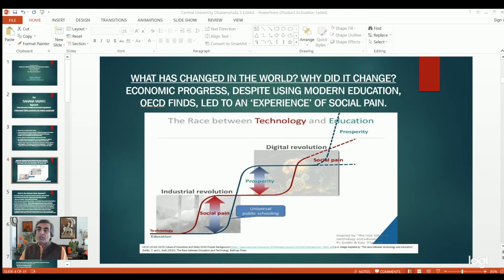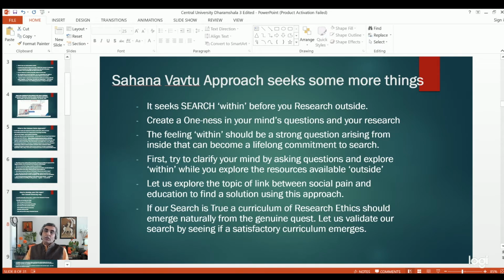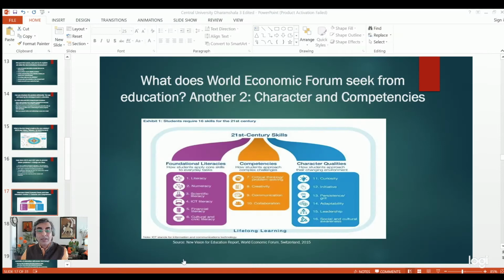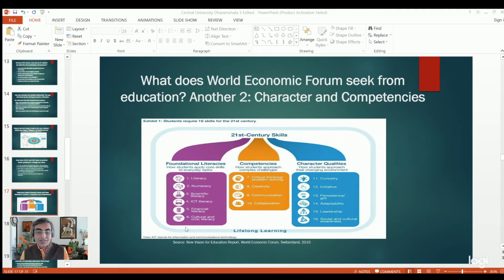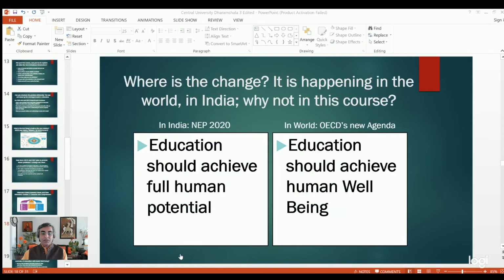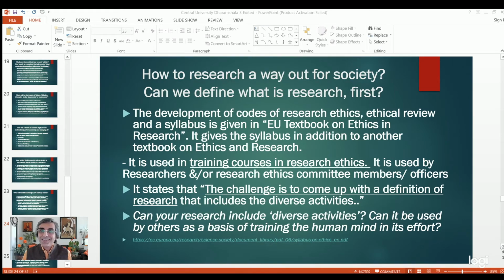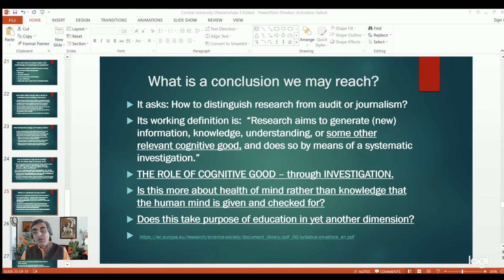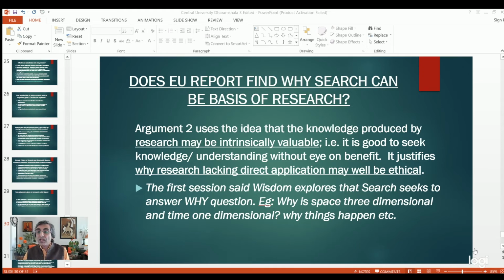Lecture 3 - The mind wonders: Why social pain despite education, prosperity?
Designing a Research Ethics Course for PhD students: Lecture 3

We start by asking whether reducing social pain by using ethics in education be researched? Can a methodology of bringing ethics out be our goal? For a century and half education was linked to prosperity. Why is it, now, in a graph that shows prosperity, education and social pain together? Prosperity was credited to the Industrial and Digital revolutions and it occurred as it was accompanied by a spread of education. It has been the goal of all countries in the world. This goal has now shifted to human well-being. What can Research Methodology and Research Ethics courses do to prepare society
for the new goal? OECD seeks to transform attitudes and wants values to build a solution by 2030. How can these courses help? The World Economic Forum seeks character for building human competencies. Foundational literacies are only one third of its requirement of skills needed for the 21 st century. Character, Values, Attitudes are all ‘within’ the human being. Academics has to enter this area of inner transformation to meet the new challenge. What does the “EU Textbook of Ethics in Research” say? It
talks about the need for cognitive good. Can ancient wisdom add goodness to the excellence that is currently being created in all spheres?